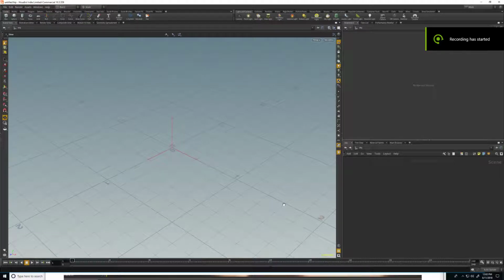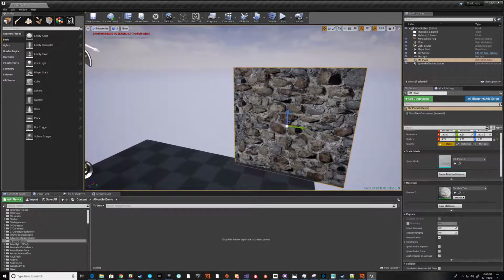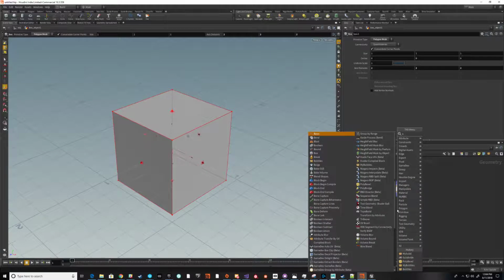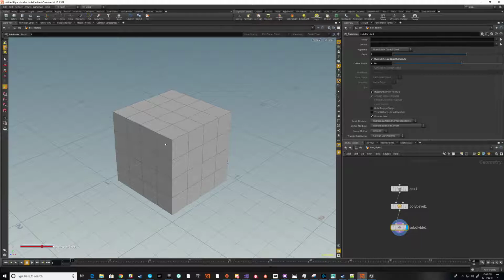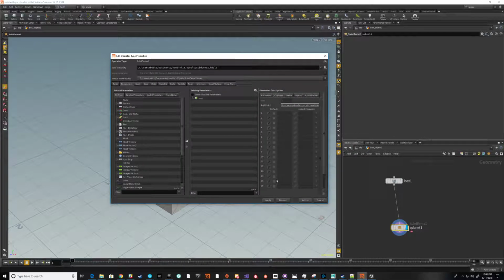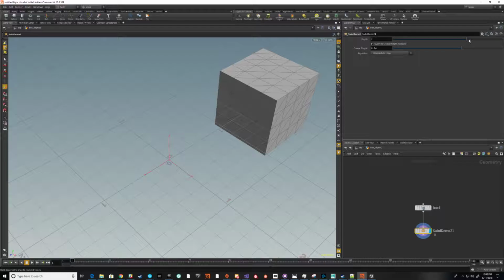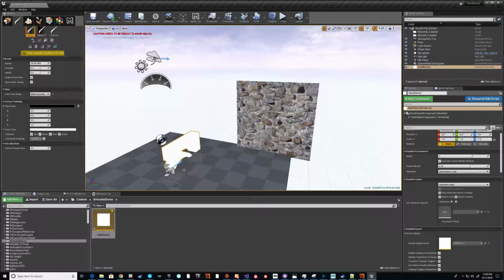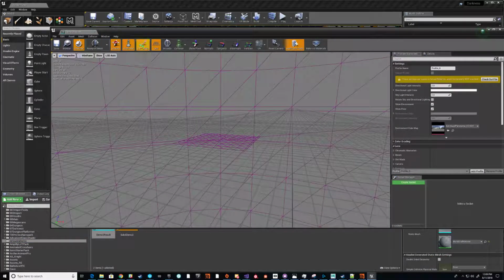Houdini Unreal Tutorial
Quick intro to creating a simple Houdini Digital Asset that subdivides static meshes in the UE editor.